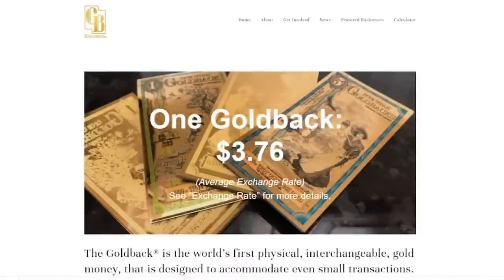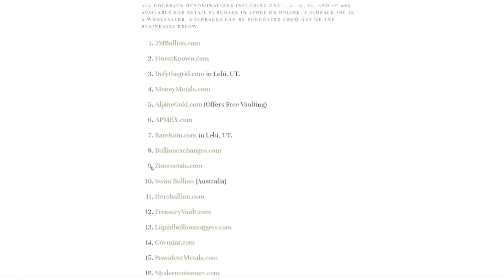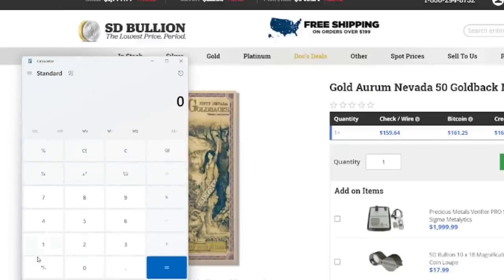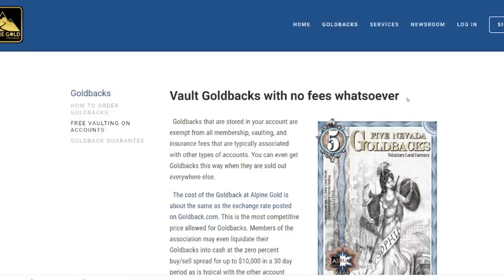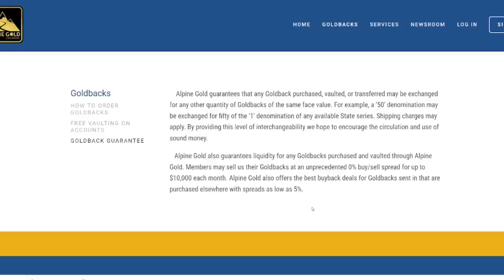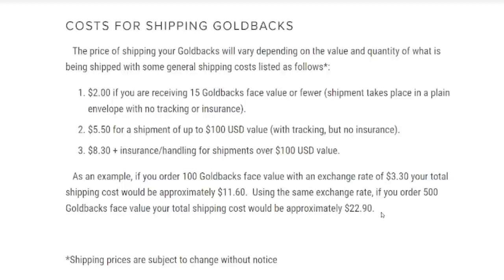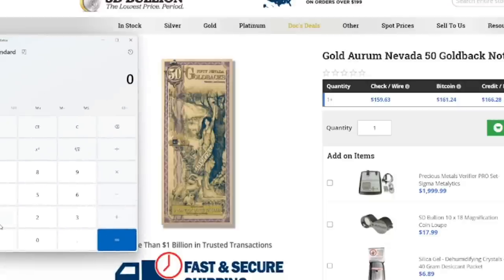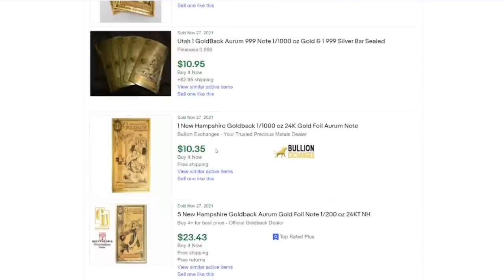GOLDBACK BUYING HACK - Cheapest Way to Buy Goldbacks!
In this video I talk about the the cheapest way to buy Goldbacks! The Goldbacks currency is a hyperfractional gold bartering tool. The Goldback started with the Utah Goldback, but it is able to by spent anywhere in the world. The Goldbacks value is listed on the Goldback website. Spending Goldbacks can be done anywhere where the person accepting the Goldback currency is willing to take them for barter. The Goldbacks are very tough and stronger than US Currency. Some Goldbacks are available for purchase at a higher price than others. If you look on the Goldback website you can find the lowest prices by shopping around. I you want to exchange denominations then you need a vaulting account with Alpine Gold. The current states that have the Goldback are Utah, Nevada, and New Hampshire. Buying one denomination and exchanging it for another is the cheapest way to obtain Goldbacks period. Below are the websites I show in the video:

GOLDBACKS - Should YOU Be Buying The Goldback?

✅ Coins
Inexpensive Scale for Weighing Silver and Gold
Black Ring Capsules for American Silver Eagles (40mm)
Gloves for Handling Coins
Digital Microscope:

✅Metal Detecting
Minelab Equinox 800 Metal Detector
Minelab Pinpointer
Metal Detecting Finds Bag
Metal Detecting Shovel and Scoop

Cell Phone Tripod
Blue Snowball Microphone
Mic Stand and Filter
Cheap Lighting Setup

S. Dragons

Topics I cover in this video: buying Goldbacks, Cheapest Goldbacks, how to buy Goldbacks, Goldbacks, Goldback, how to buy Goldbacks cheap, best deal on Goldbacks, Goldback hack, utah Goldback, nevada Goldback, new hampshire Goldback, Goldbacks wallet, Goldbacks currency, Goldbacks documentary, Goldbacks utah, Goldback utah, Goldbacks value, Goldback value, spending Goldbacks, value of Goldbacks, what are Goldbacks, should I buy Goldbacks, should you buy Goldbacks, where to buy Goldbacks